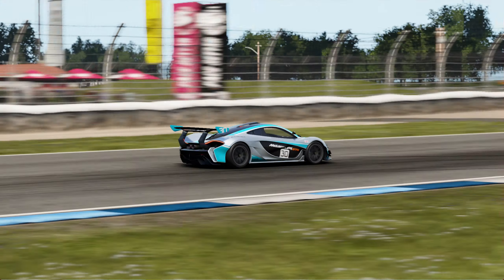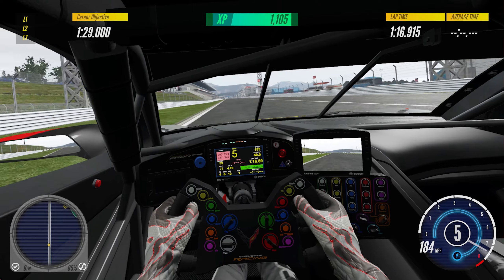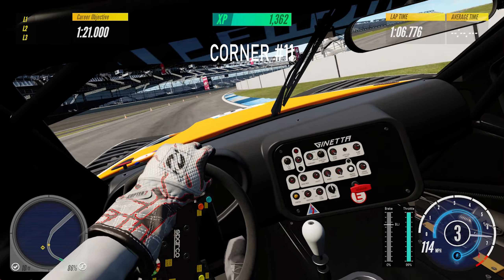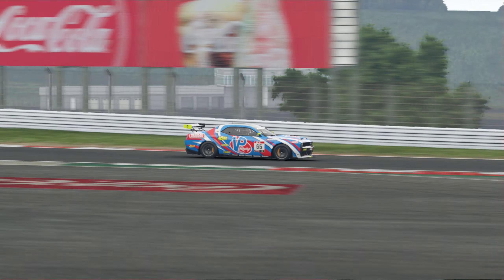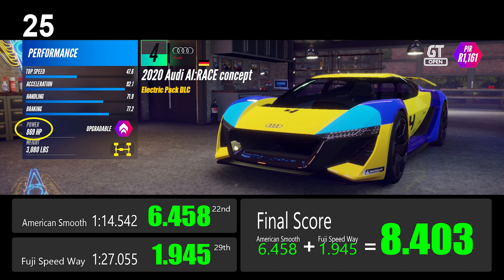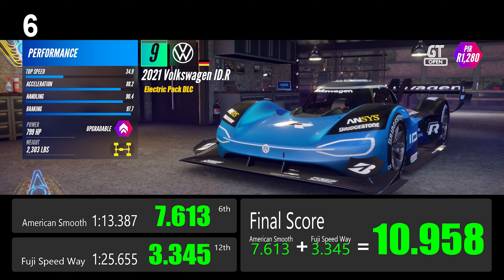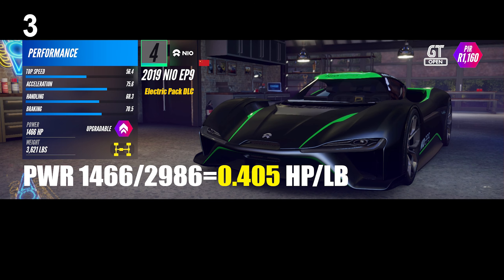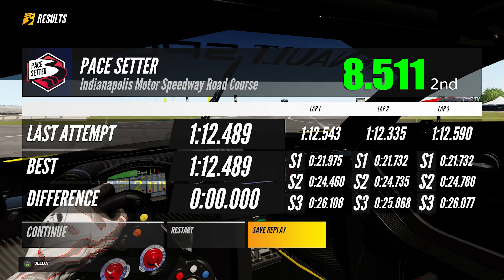Project Cars 3 - The Fastest Cars in the GT Open Class | PC VR | American Smooth & Fuji Speed Way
A Cars Selection Guide for the GT Open Class in Project Cars 3 Career Mode

0:05 Intro
0:35 American Smooth Pace Setter
1:06 Fuji Speed Way Pace Setter
2:03 The Boost
3:07 Cars Selection
3:51 Configuration
4:21 #53 Ford Fusion Stockcar
#52 BMW 320 TC E90
#51 Ferrari 488 Challenge
#50 Acura NSX ’97 (Legends Pack DLC)
#49 BMW M6 GT3
#48 Toyota GR Supra
#47 Lotus Exige Cup 430
#46 McLaren 570S GT4
#45 Dodge Viper
#44 Porsche 935
#43 KTM X-Bow GT4
#42 Mitsubishi Lancer EVO6
#41 Mitsubishi Lancer EVO9
4:47 #40 Nissan Skyline GT-R R34
#39 Bentley Continental GT3
#38 Ford Fiesta OMSE Supercar Lites
5:08 #37 Porsche Cayman GT4 Clubsport MR
#36 McLaren P1 GTR
#35 Mercedes-AMG GT3
#34 Jaguar F-Type SVR
#33 Aston Martin Vulcan AMR Pro
#32 Ferrari FXX K
#31 Nissan GT-R Nismo GT3 R35
#30 Lamborghini Aventador SVJ
#29 Porsche 911 RSR
#28 Acura NSX GT3
#27 Cadillac ATS-V.R GT3
#26 Ferrari 488 GT3
5:31 #25 Audi AI:RACE concept (Electric Pack DLC)
#24 Aston Martin Vantage GTE
#23 McLaren 720S GT3
#22 Lamborghini Sesto Elemento
#21 Pagani Huayra BC
#20 Jaguar XJ220 S
#19 Ginetta G55 GT4
#18 Porsche 911 GT3 R
#17 Dodge Challenger Hellcat
#16 Chevrolet Corvette C7.R
#15 Lamborghini Huracán GT3
#14 BMW Z4 GT3
#13 Ford GT LM GTE
#12 Porsche Carrera GT
#11 Pagani Zonda Revolución
6:06 #10 Koenigsegg Jesko
#9 Porsche 918 Spyder Weissach
#8 Audi R8 LMS
#7 Renault Mégane Trophy V6
6:57 #6 Volkswagen ID.R (Electric Pack DLC)
#5 Ginetta G55 GT3
#4 Chevrolet Corvette C8.R
8:04 #3 NIO EP9 (Electric Pack DLC)
9:06 #2 Renault Sport RS 01
10:06 #1 McLaren F1 GTR Long Tail

my sim rig:
HTC vive pro VR
Fanatec DD1 + Formula V2 Wheel + Clubsport V3 Pedal w/ BPK, Damper
Zotac Gaming RTX3080ti AMP Holo with Intel i9-12900kf